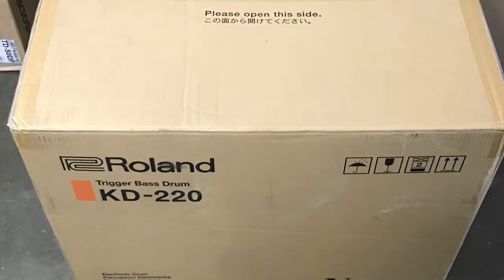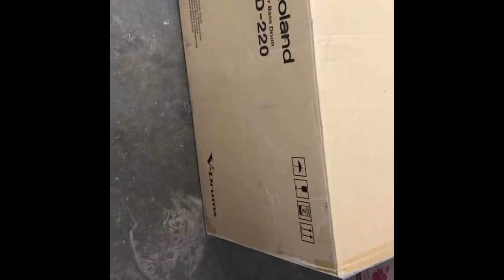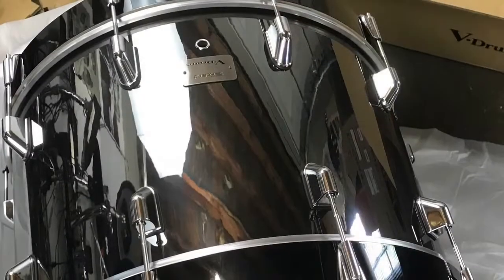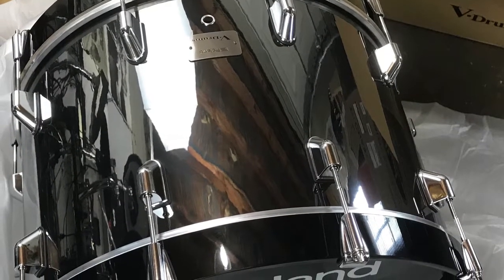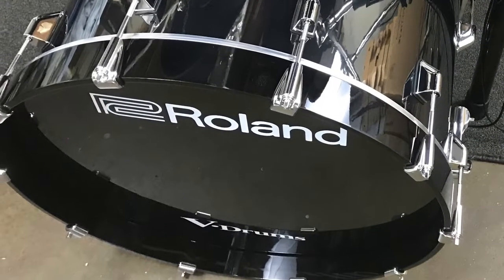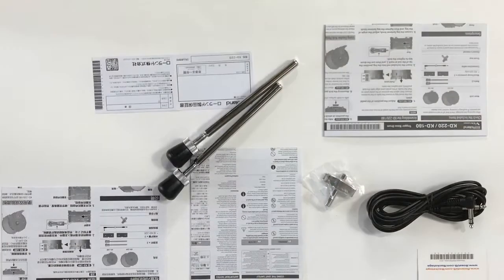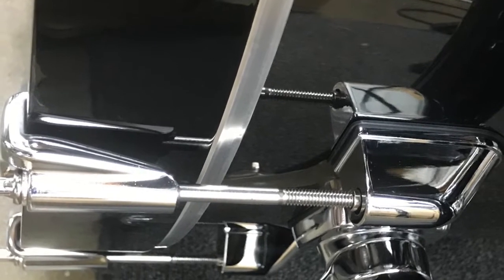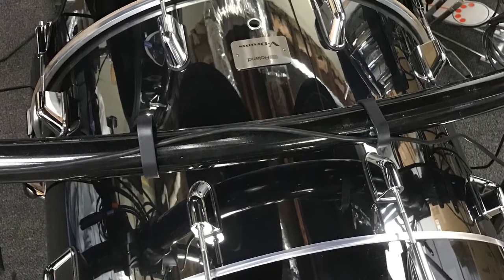Edrumcenter's Roland KD-220 unboxing video and photoshoot.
Roland KD-220 unboxing video and photoshoot with commentary from Erik at Edrumcenter. Great looking and feeling kick drum from Roland that is available now.